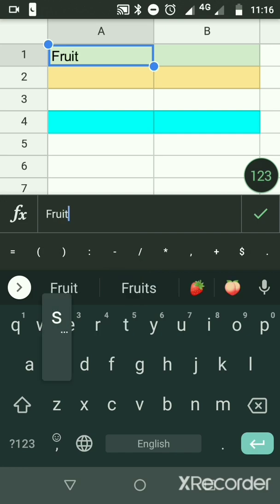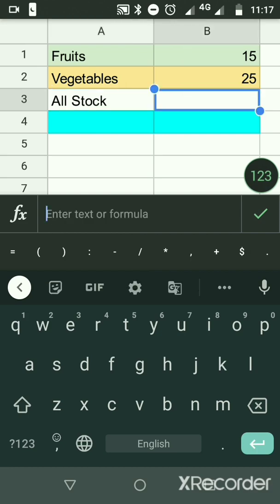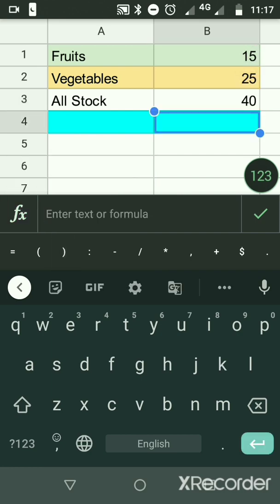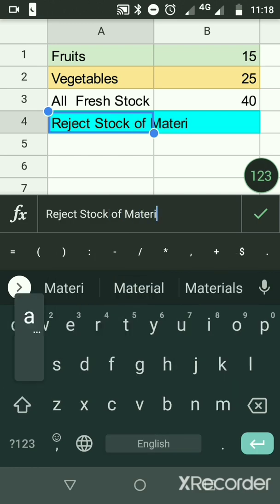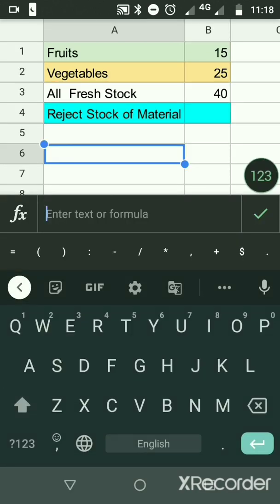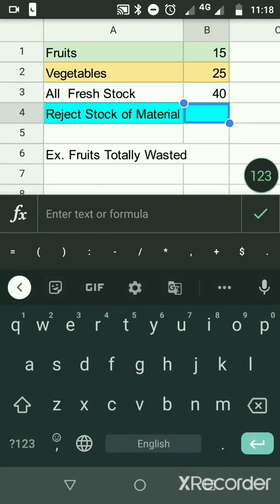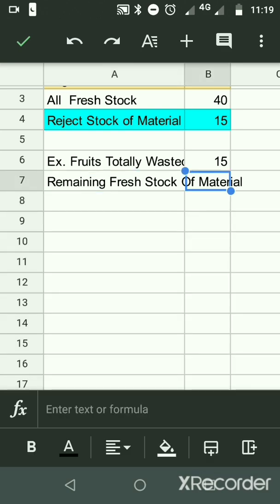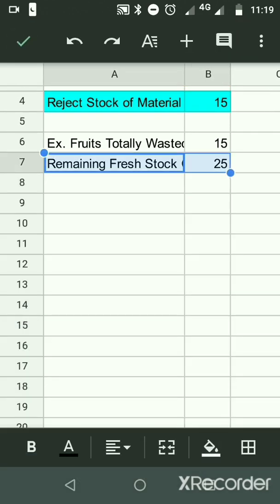Google Sheet - How To Substraction of Products , Sum In Excel, Sheet ,